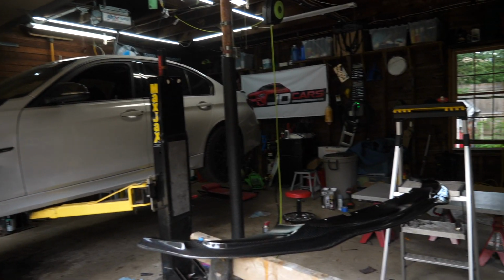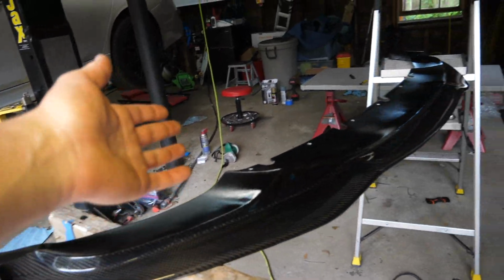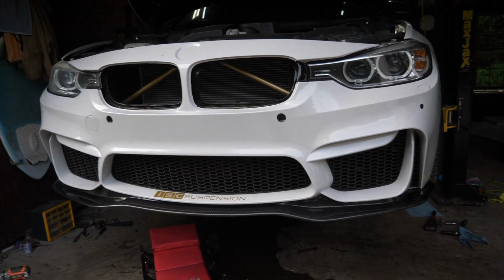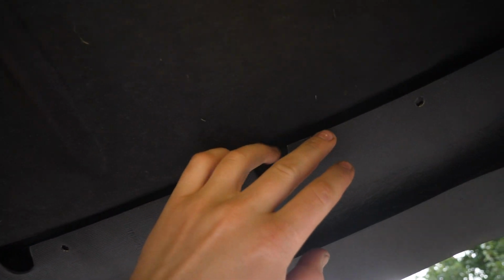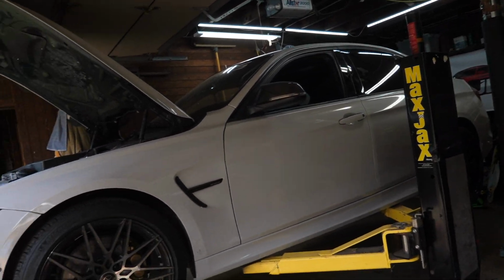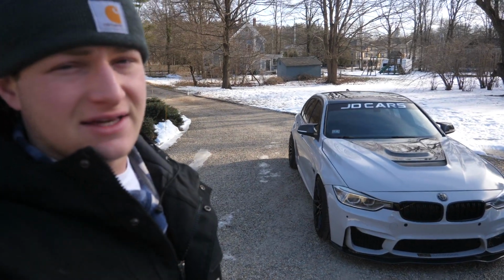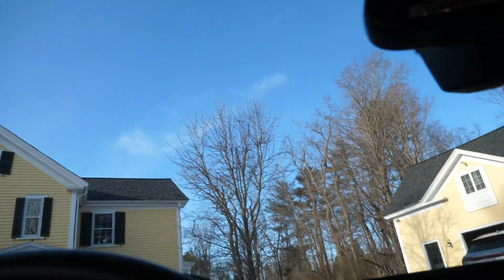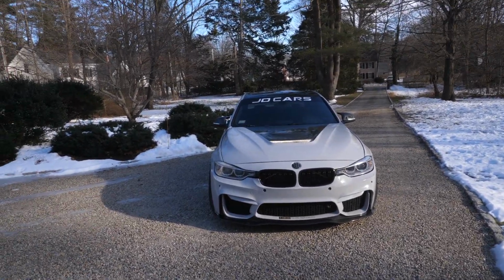F30 Gets NEW Full Carbon Fiber Front Lip!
Today on JD Cars we’re swapping out both the serpentine belt and accessory drive belt on our 2005 BMW X3. Removing the intake ducting and radiator cooling fan makes for a lot more working room. Overall, a quick and easy project almost anyone can do at home in an afternoon or less! Stay motivated 🤟

🛠️ Tools & Materials
➤ 3M Extreme Mounting Tape
➤ Porter Cable Heat Gun
➤ Wax & Grease Remover
➤ Daytona 3 Ton Long Reach Low Profile Jack
➤ Rigid Battery Charger
➤ Rigid 18V Battery
➤ Rigid Gen5X Impact Driver
➤ Nitrile Gloves
➤ Rechargeable Neck Light
What I Use to Tune My BMW:
1) BMW ENET Cable (Rj45 Ethernet to OBD)